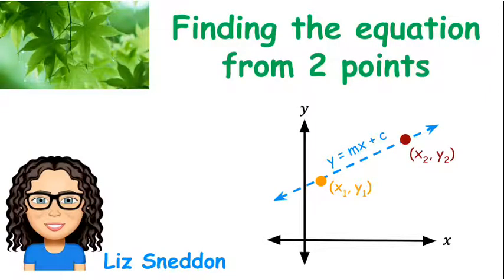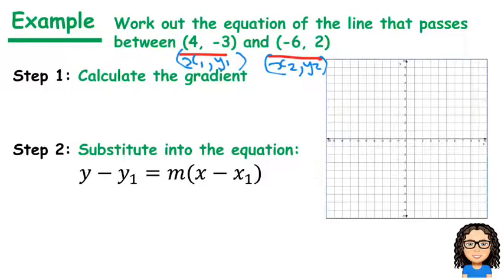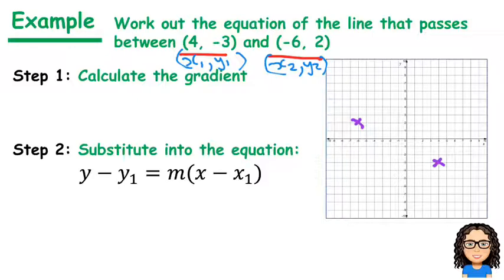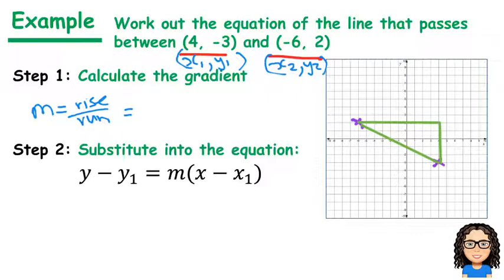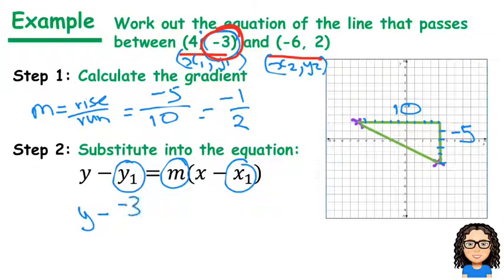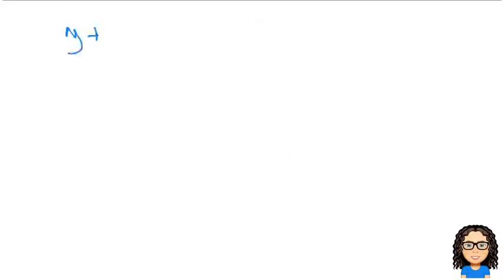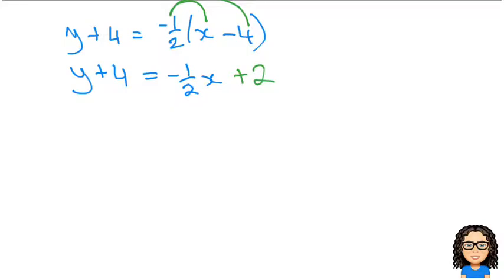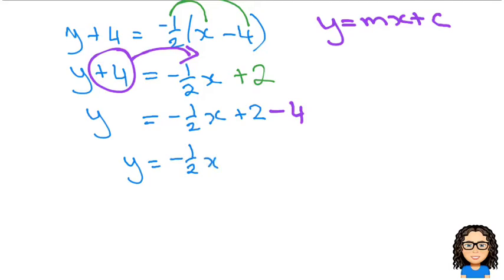equation of a line between 2 points eg2